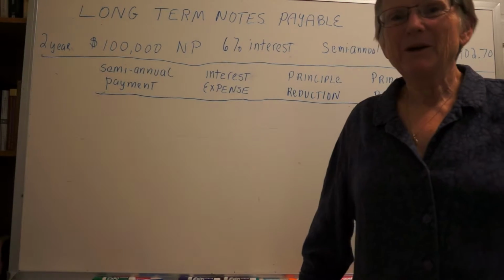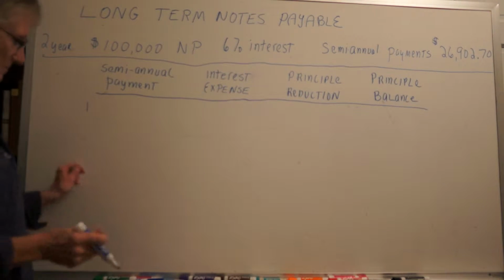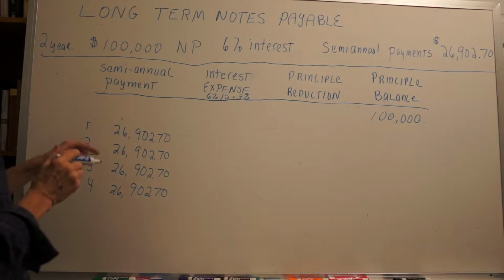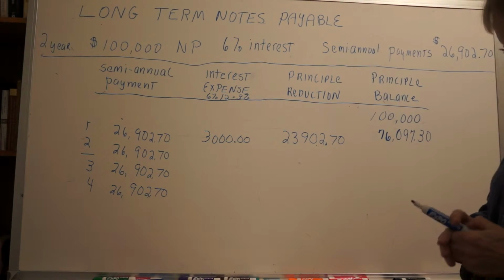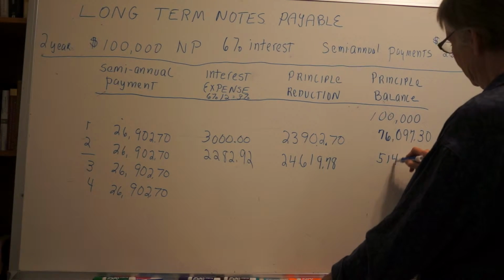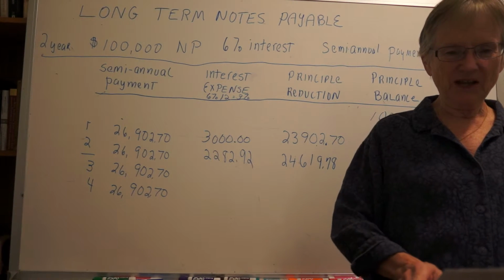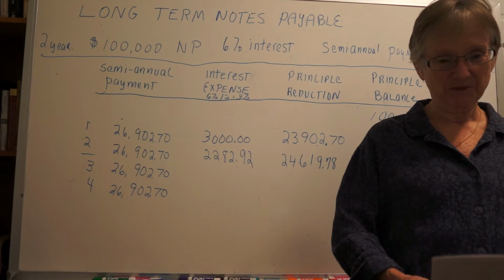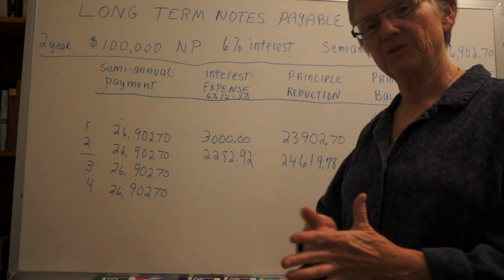CH10 LO7 NP